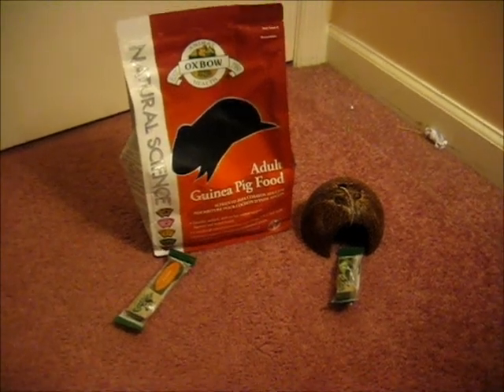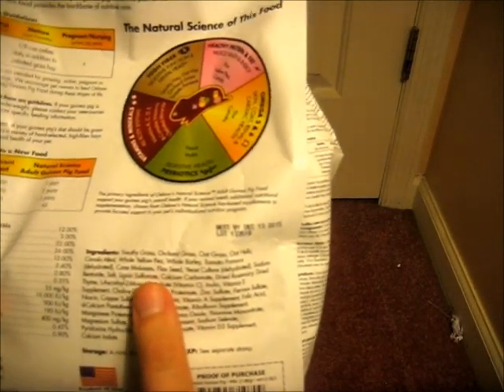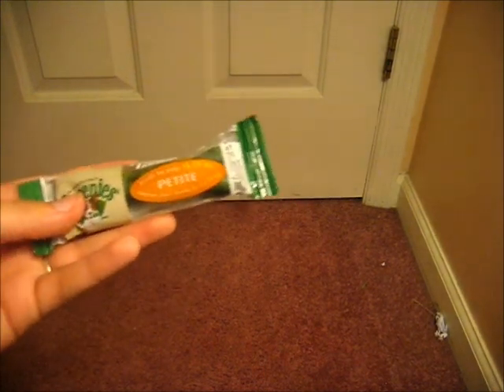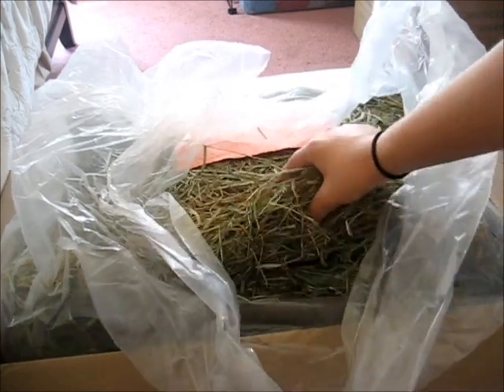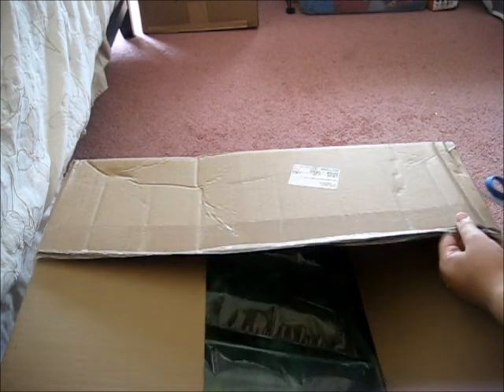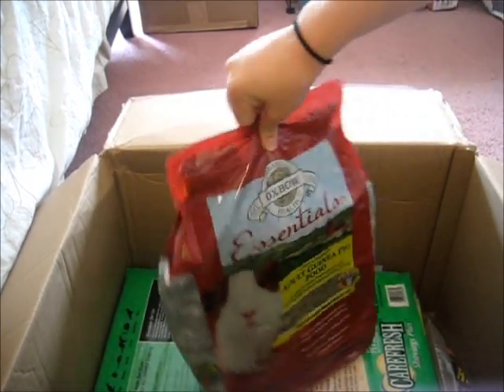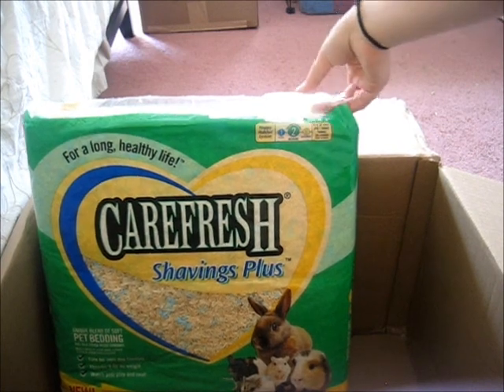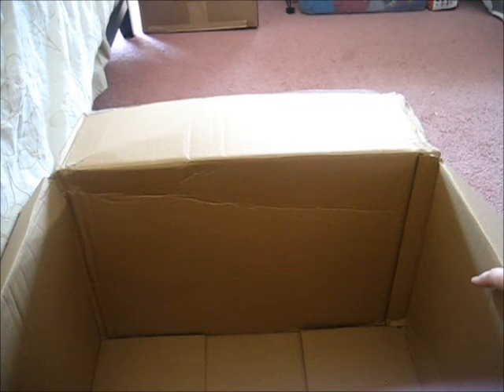Collective Pet Haul!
Hey everyone! This is just a quick collective pet haul :) if you guys are interested in me showing or reviewing a certain product let me know :) its nothing too much but i thought id do a little haul for you guys!